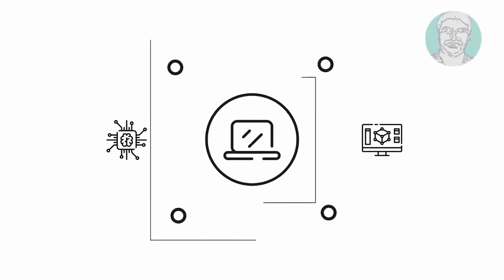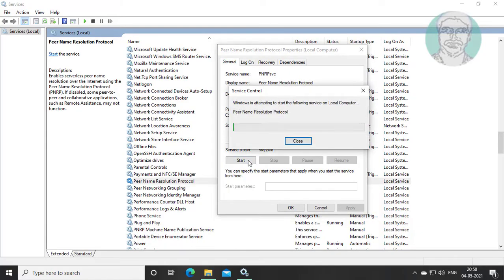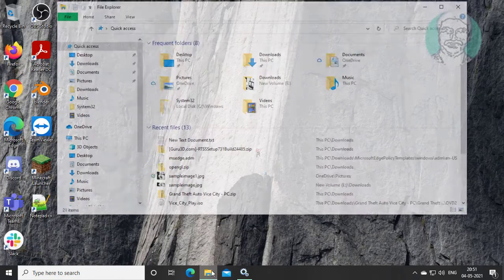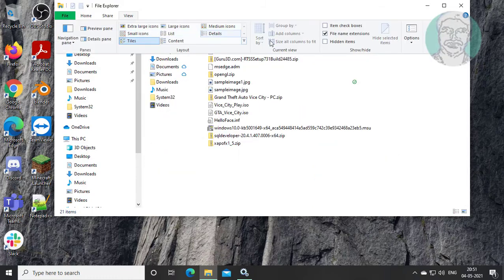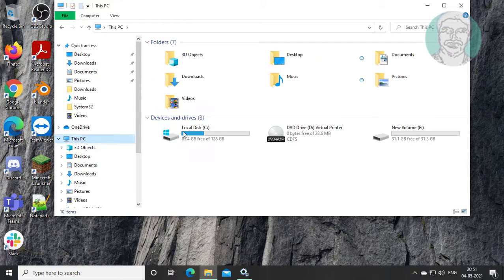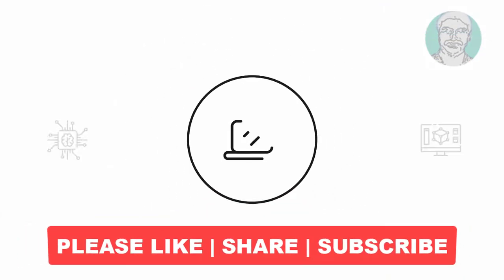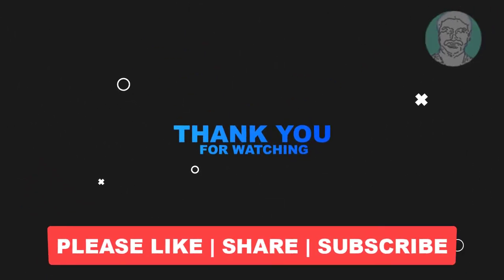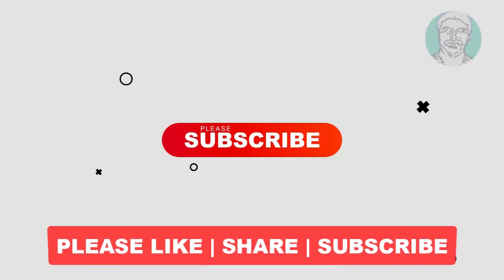Fix Windows Could Not Start the Peer Name Resolution Protocol Service Error 0x80630203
This Tutorial Helps to Fix Windows Could Not Start the Peer Name Resolution Protocol Service Error 0x80630203